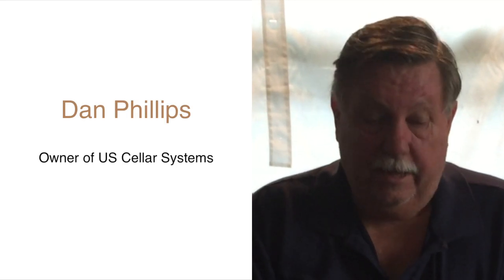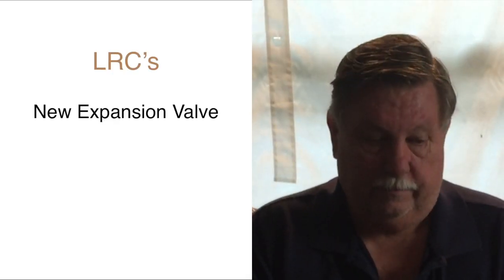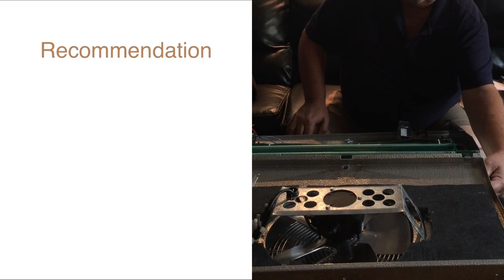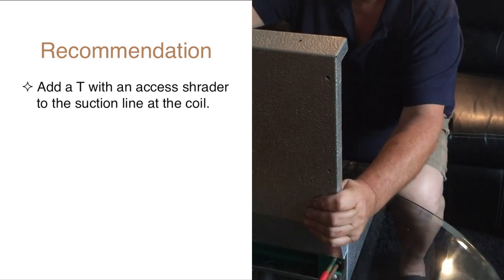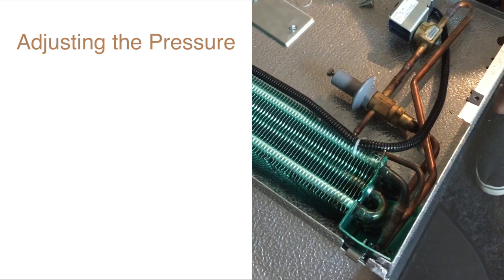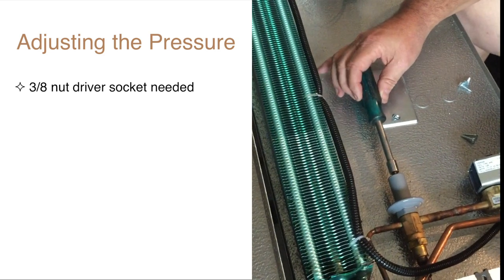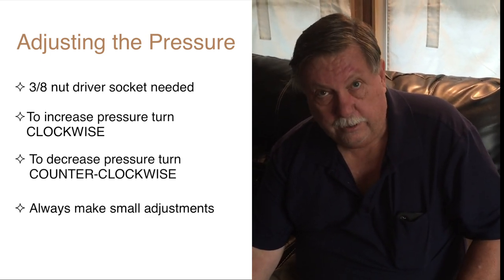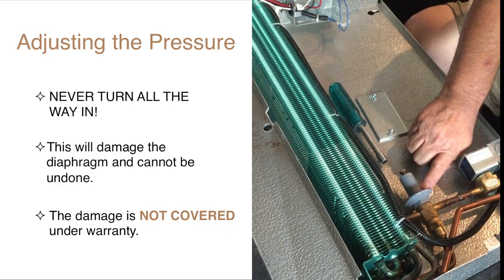Wine Cellar Refrigeration Technical Update – New LRC Expansion Valve Saves Time and Effort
US Cellar Systems, one of California’s leading dealers of wine cellar refrigeration systems, is excited to announce the new LRC Expansion Valve, which should improve overall system performance and save time and effort. We explain how this new update can be an advantage to your wine cellar, as well as some warnings for protecting your warranty.